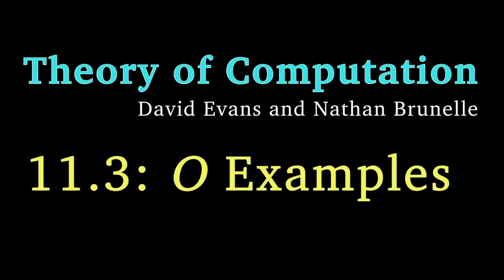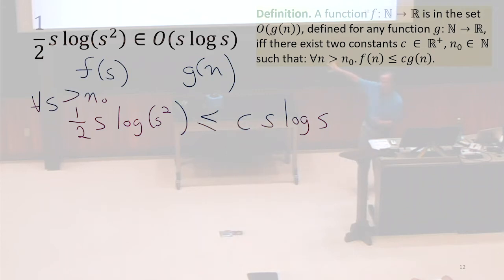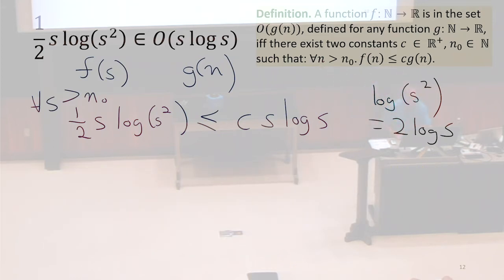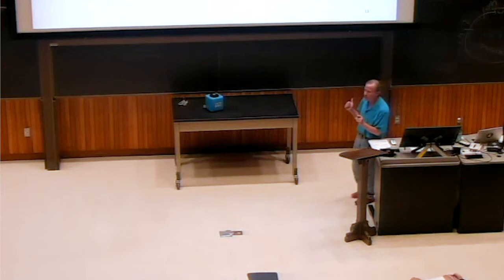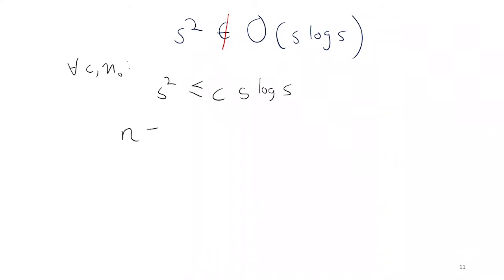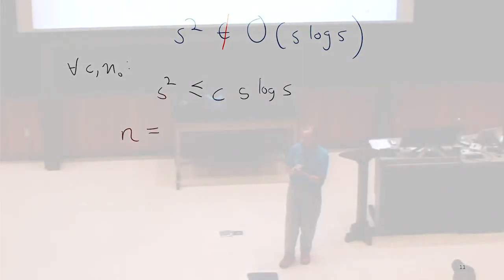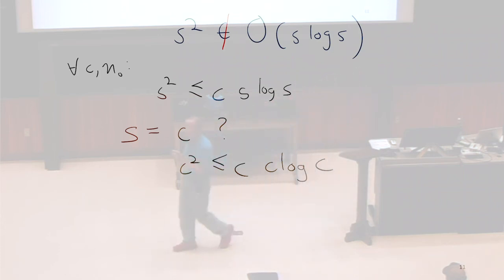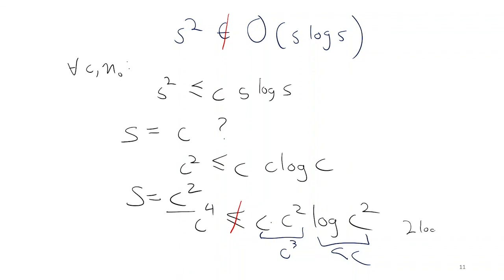Big-O Examples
11.3: Big-O Examples
- Proving f(n) is in O(g(n))
- Proving f(n) is not in O(g(n))

David Evans and Nathan Brunelle